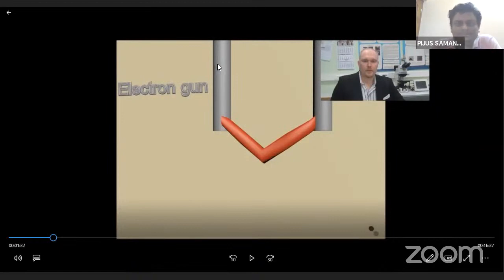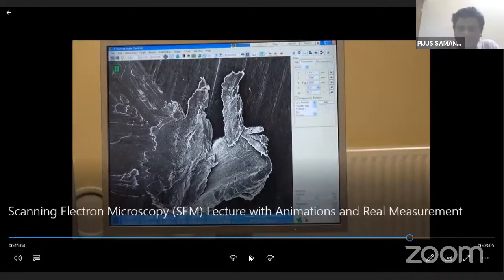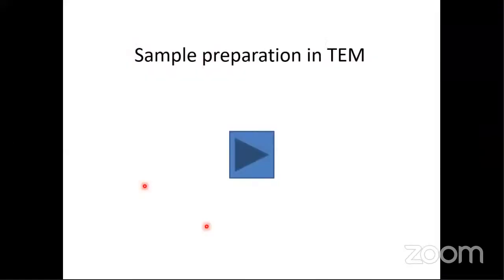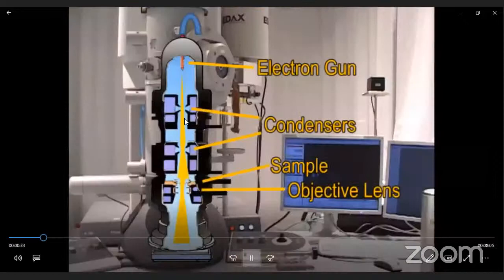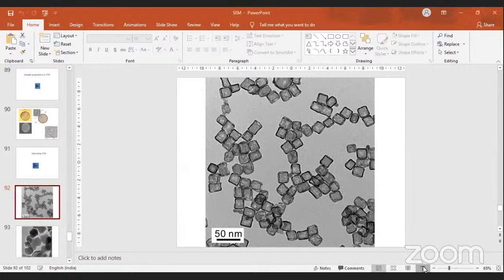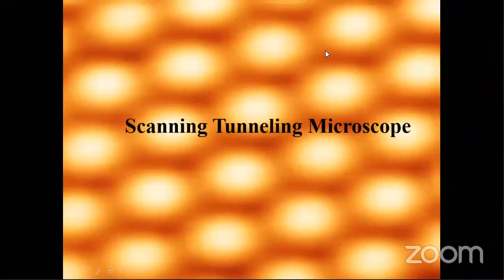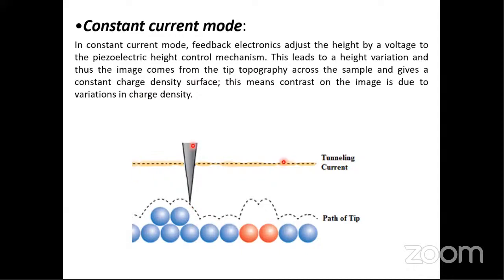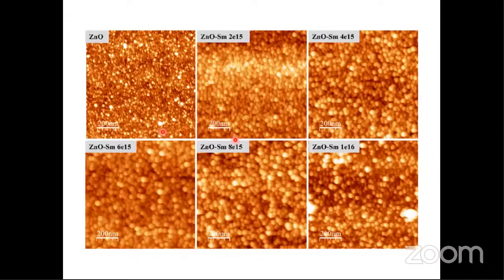Characterization Technique of Nanaoparticle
Three Week Online Webinar